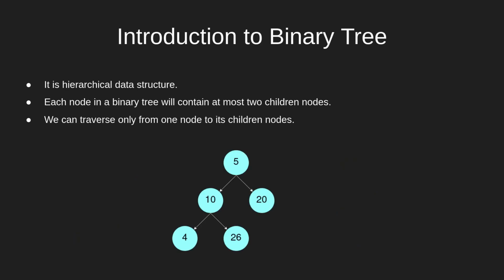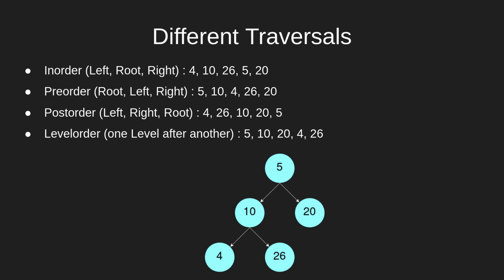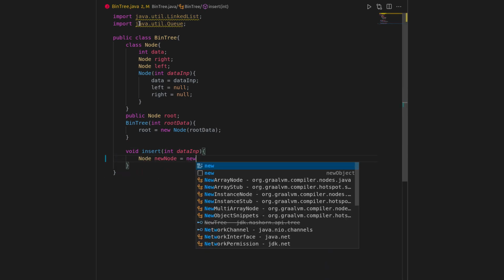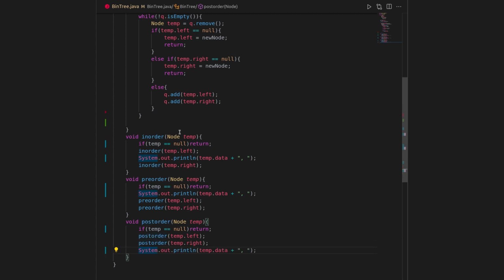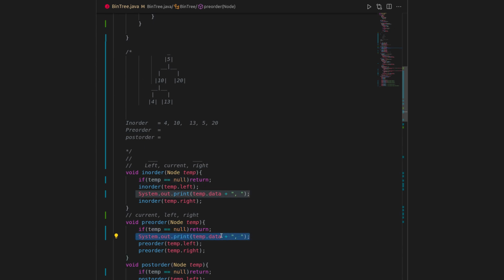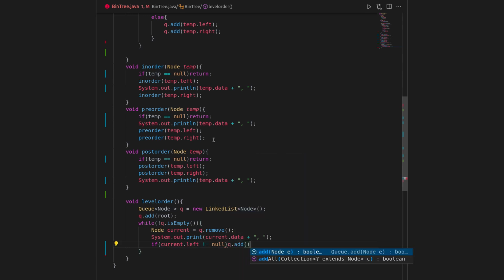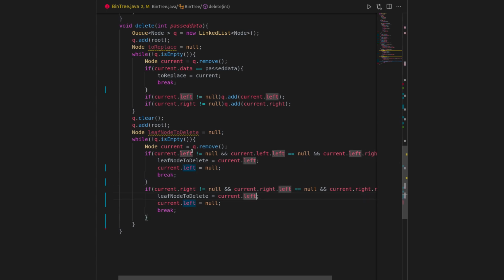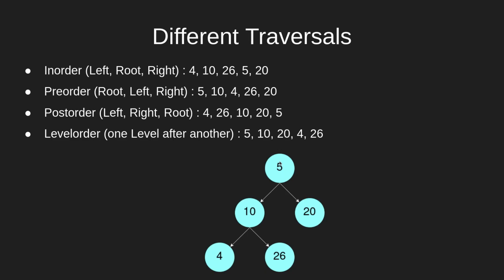Binary Tree and its Types using Recursion | Data Structure | Inorder Preorder Postorder Levelorder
Binary tree introduction : 00:00
Binary tree implementation using Node : 05:48
Binary Tree insertion code : 06:56
Binary Tree inorder,preorder,postorder traversal code : 09:00
Binary Tree inorder,preorder,postorder Explaination : 10:17
Binary Tree levelorder code : 16:44
Binary Tree delete operation code : 18:07
Binary Tree implementation from main method : 22:02